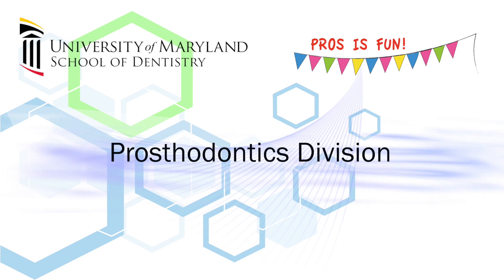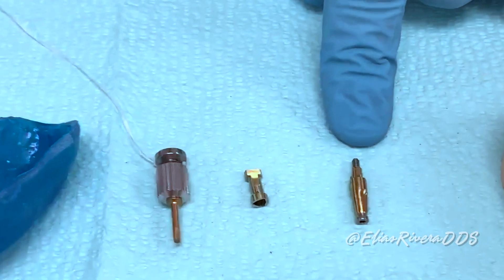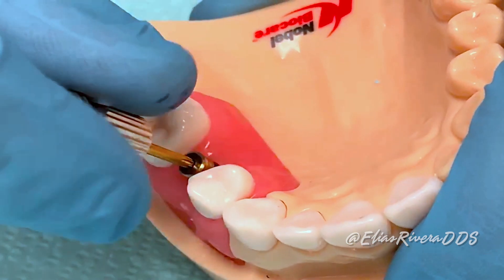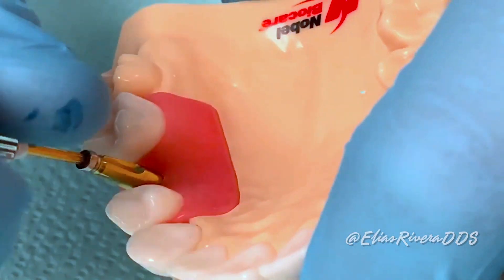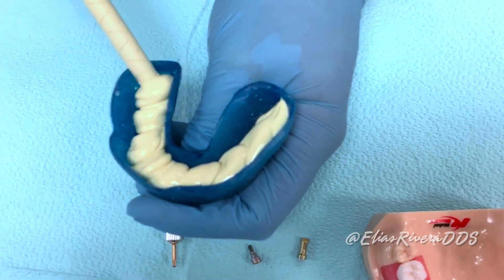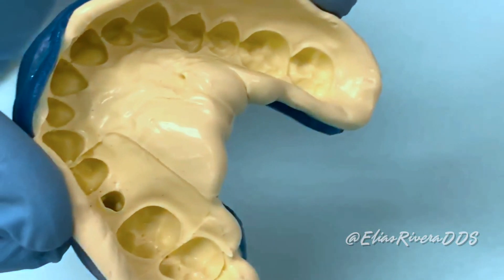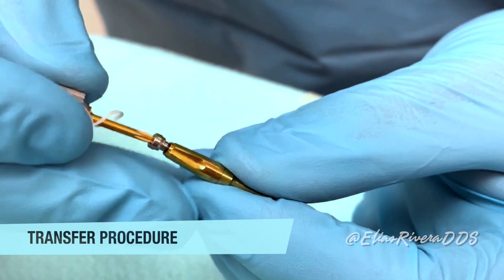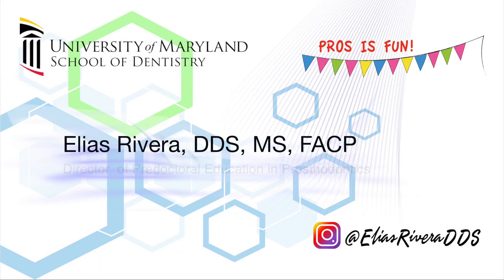Implant impressions - Closed tray Technique